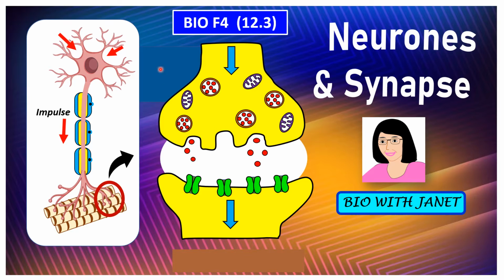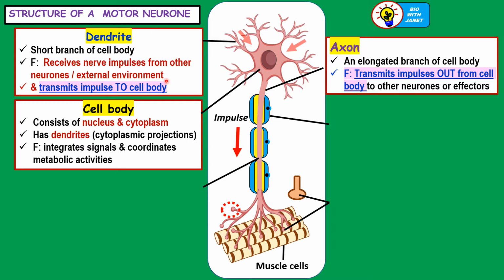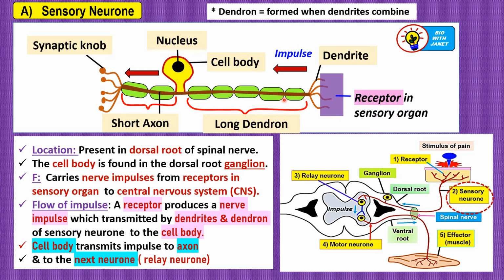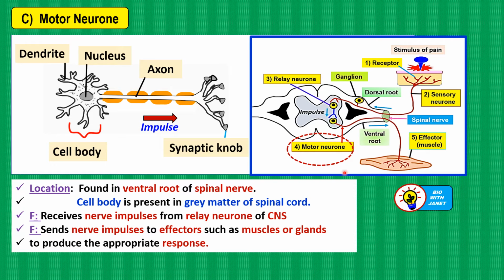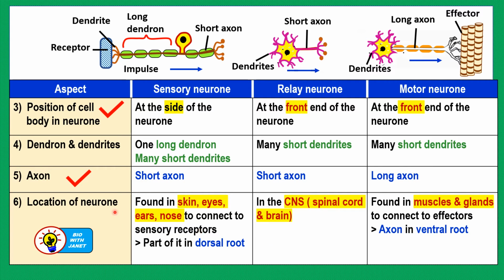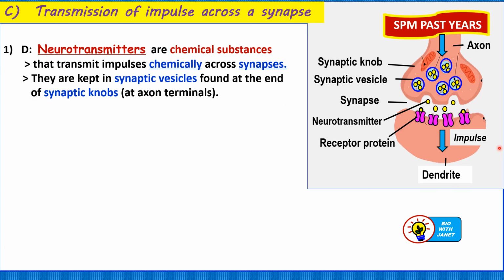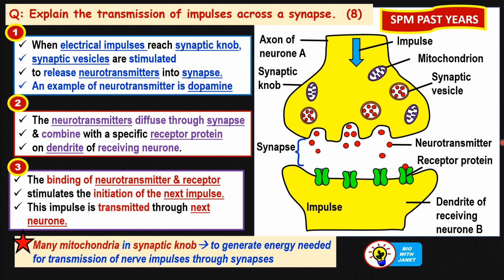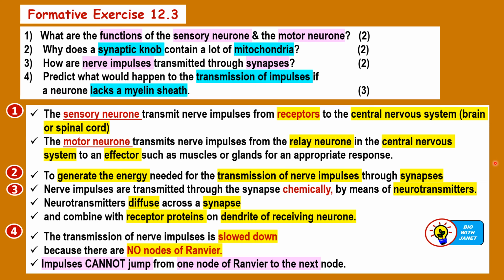(12.3) NEURONES, SYNAPSE, SENSORY, MOTOR & RELAY NEURONES (SPM Biology Form 4)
12.3.1)   Draw and label structures of a sensory neurone & a motor neurone:
                dendrite  I axon I  cell body  I  myelin sheath I node of Ranvier.
12.3.2)   Analyse the functions of each type of neurone in impulse transmission
12.3.3)   Explain the structure and function of a synapse.
12.3.4)   Explain the transmission of impulse across a synapse.

Youtube Music - For all you know -RW Smith